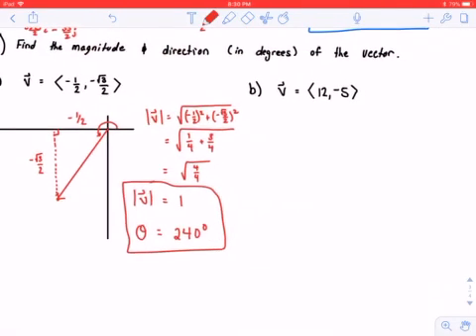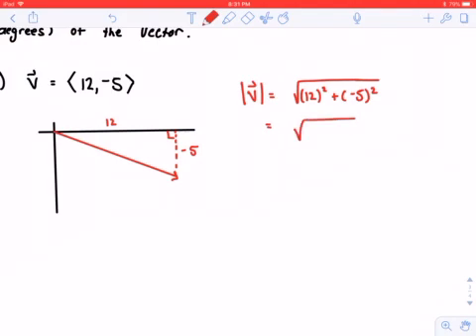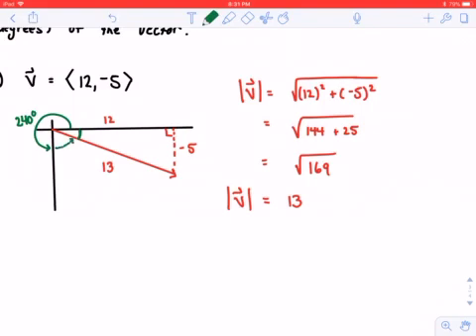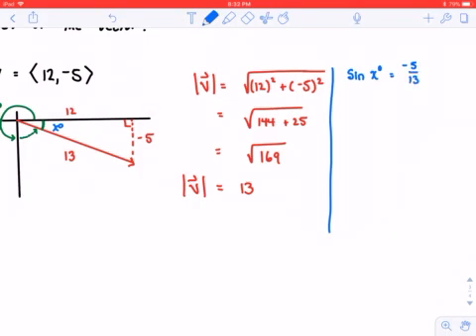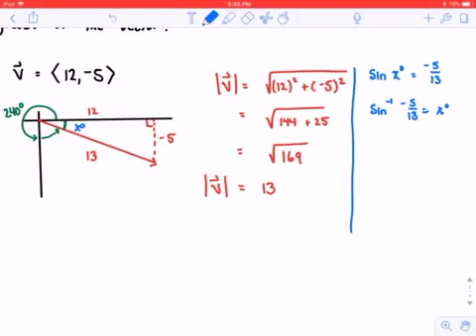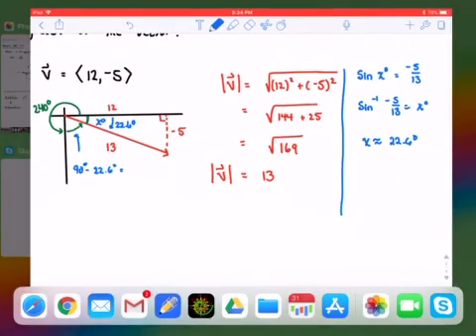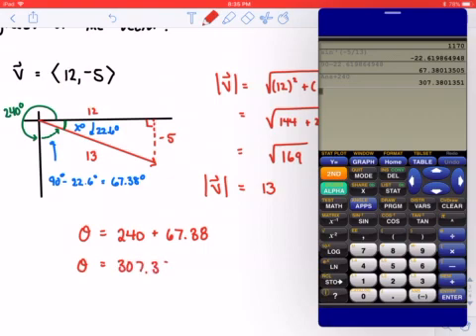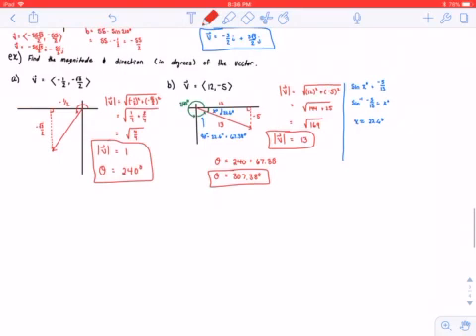Trig Form of Vectors Part 2